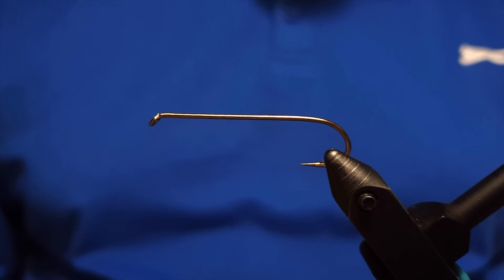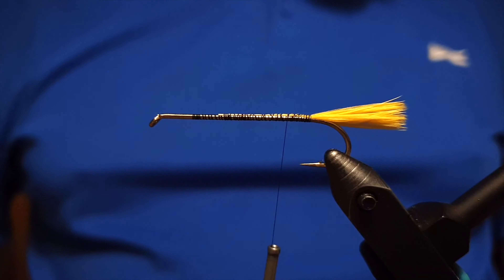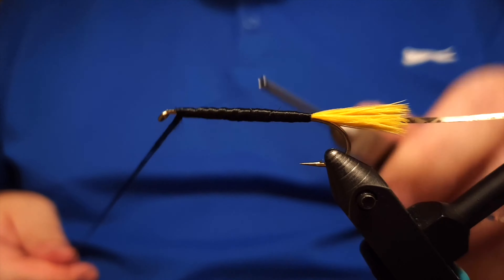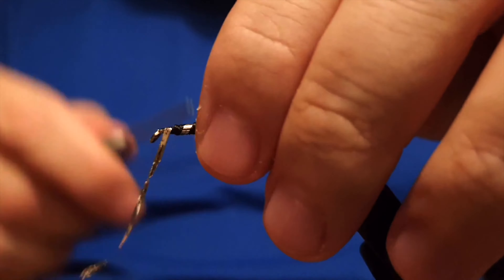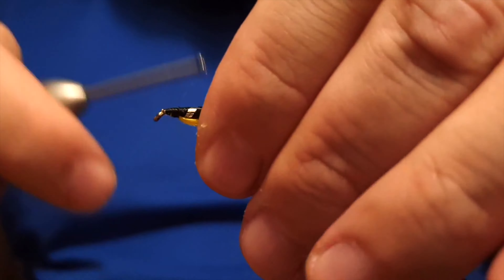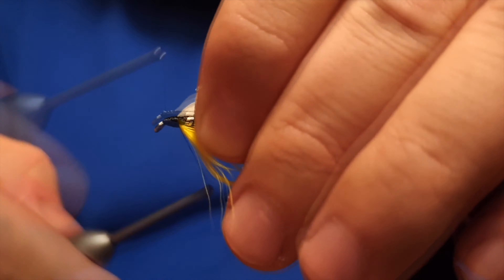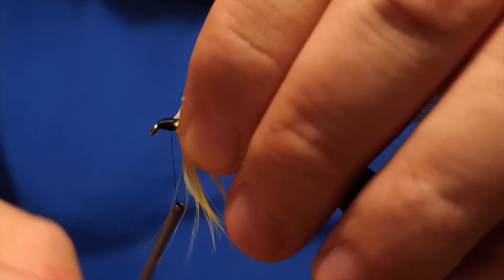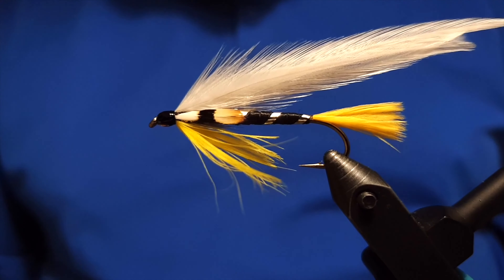Tying a fly called Black Ghost Fly Tying tutorial | Ívar's Fly Workshop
Here we will be tying the fly Black Ghost with feather wing. The Black ghost is suppose to imitate sand eel, a small fish that lives in the ocean and is sought after by larger fish. The fly is a great option for both stream and lake fishing. The fly catches both brown trout, sea trout and salmon! Herbert Welch is the author of the fly and he did indeed hit the jackpot when he came up with this lethal pattern. The Black Ghost is my favourite streamer pattern ever made and I use it a lot. It's actually my GO-TO fly here in Iceland when it comes to fishing for brown trout.

Pattern

Author: Herbert Welch
Hook: Ahrex NS118 #6.
Thread: 8/0 UNI black.
Tail: Yellow duck or rooster.
Rib: Silver tinsel flat or oval.
Body: Black floss, wool or even aurora yarn.
Hackle: Yellow duck or rooster.
Cheeks: Jungle Cock.
Head: Black.

Flugusmiðjan
Ívar’s Fly Workshop